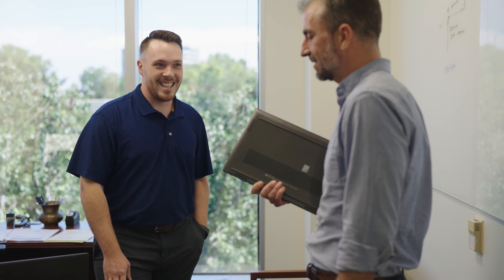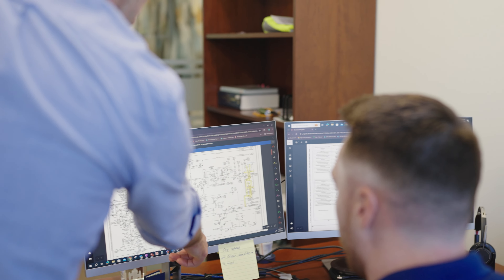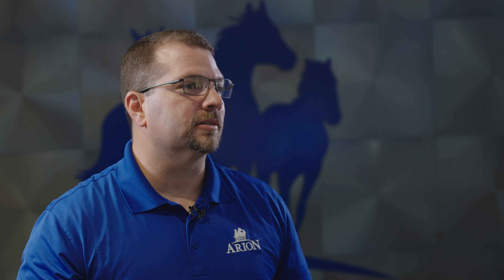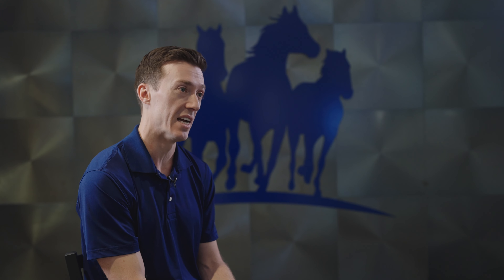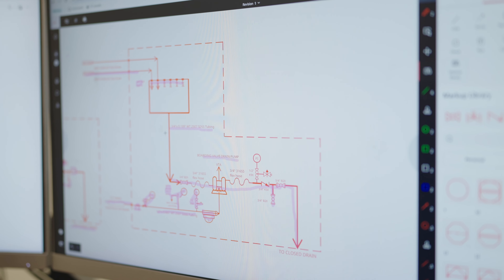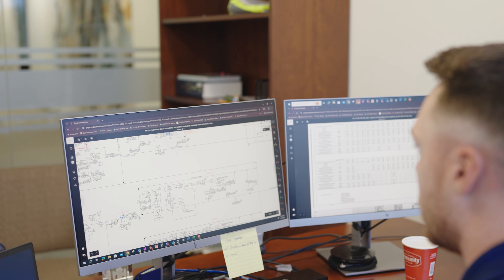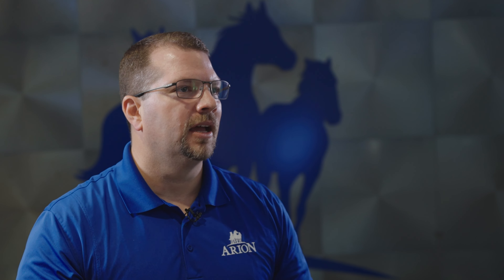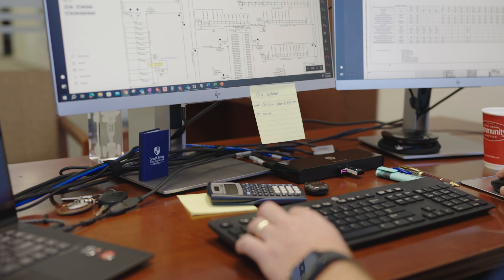Arion - Drawboard Projects Case Study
Arion uses Drawboard Projects to enhance collaboration and streamline their process engineering and procurement processes.

About Drawboard

We are a PDF and collaboration company. We believe that creating more effective connections between people reduces waste.

Our best work has been overtaken by busywork. That’s why we’ve created ways to help people get back to working wonders without any paper in sight.

Drawboard PDF lets you mark up and share with ease, and Drawboard Projects brings collaborative design review to architecture and engineering teams.

At Drawboard, we work our magic so our customers can get back to working theirs.